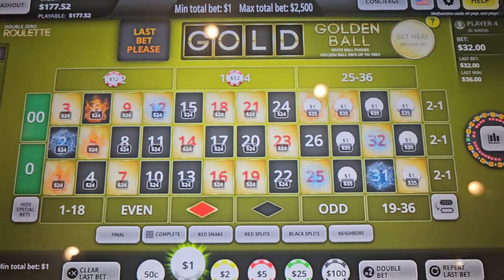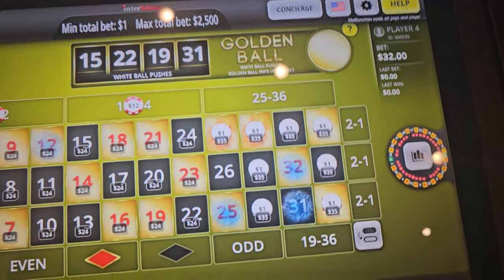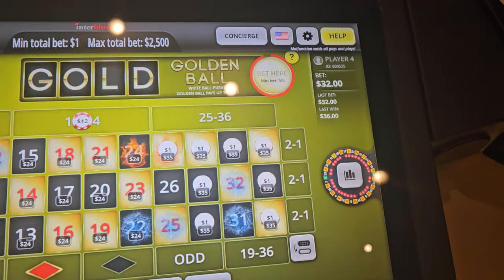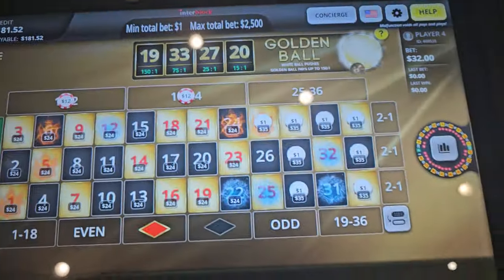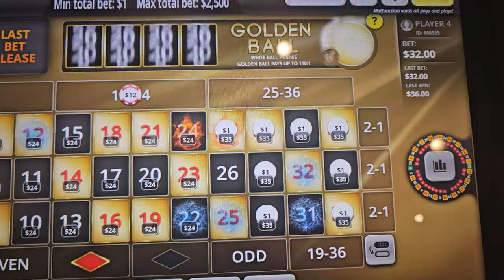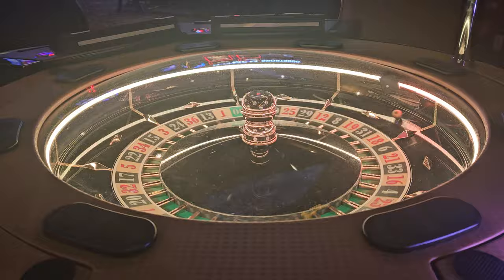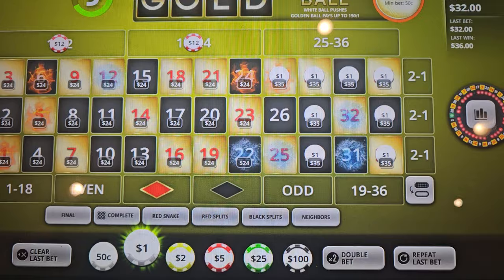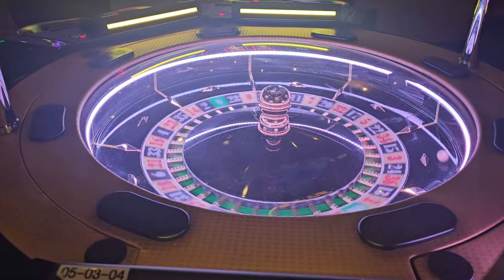with Modified Romanovsky System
To prep for my next rousing round of the @dr.options Bubble Craps $2,500.00 "MAX BET CHALLENGE" Rolls #76-80, I took a little break to chill and hit some Golden Ball Roulette, utilizing a Modified Romanovsky System of my own creation (I think) to run through some lower bets to see how it holds up @GilaRiverResortsCasinos.

In this system, 12 units on each 1/3 Column and 1 unit on 8 numbers of your choice. Please let me know your thoughts.

Doc